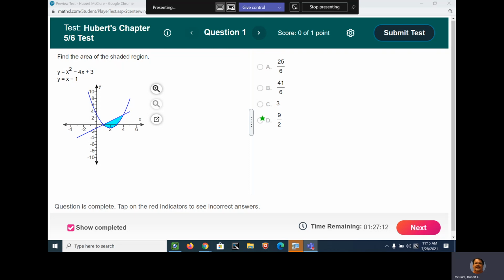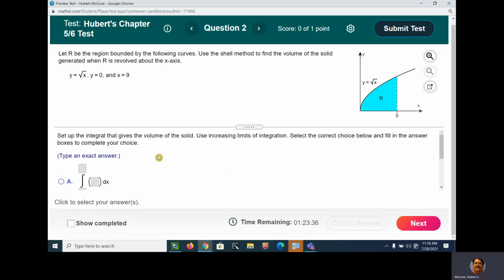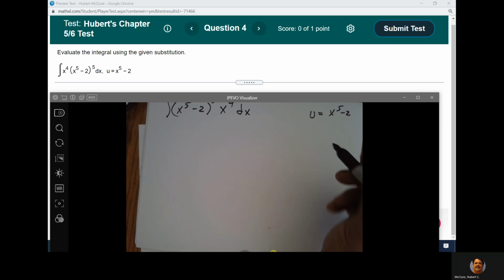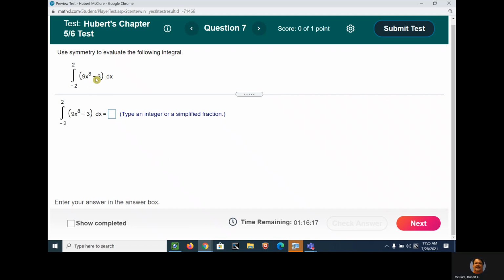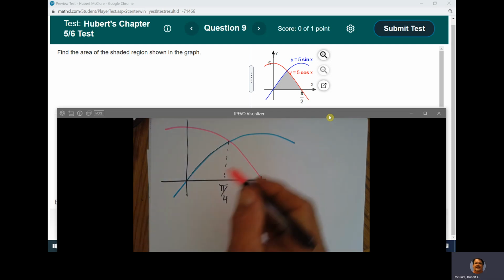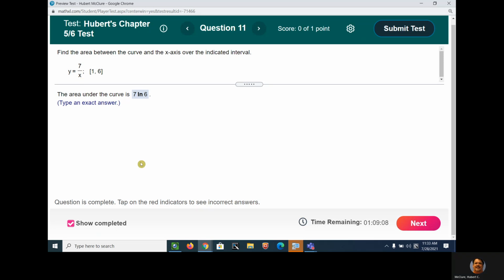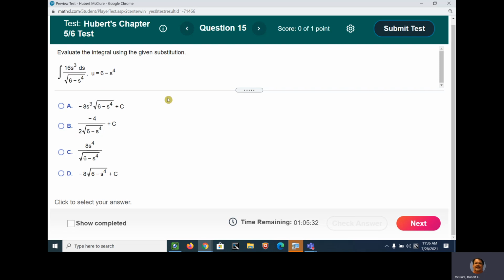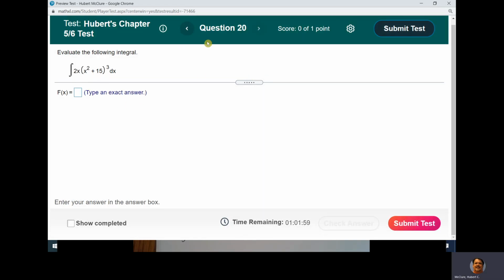MAT 140 Last Test 5/6 7/28/21